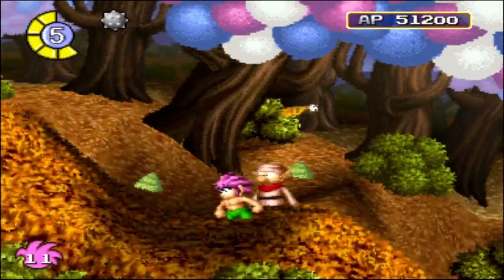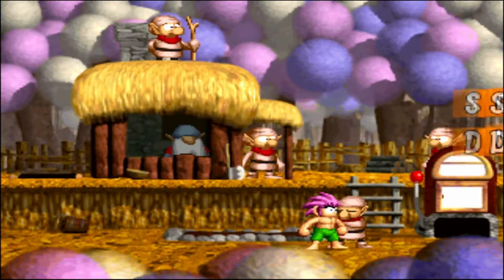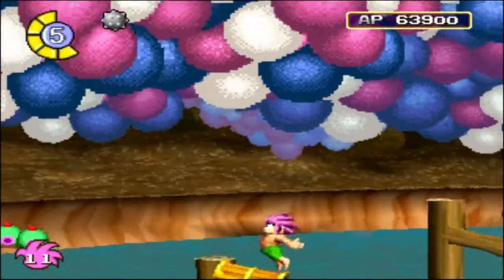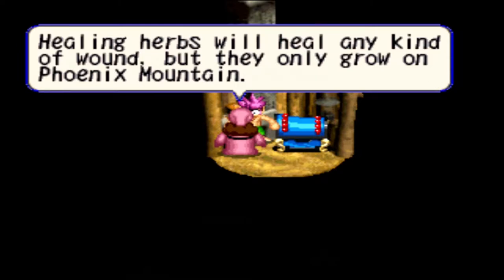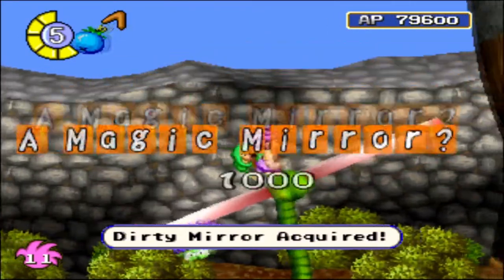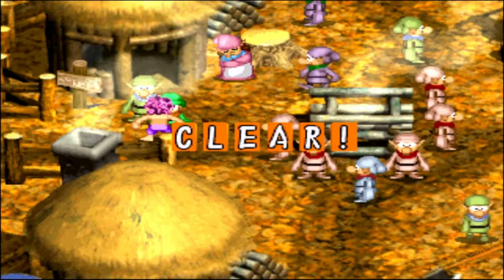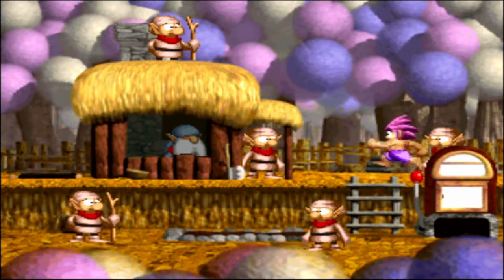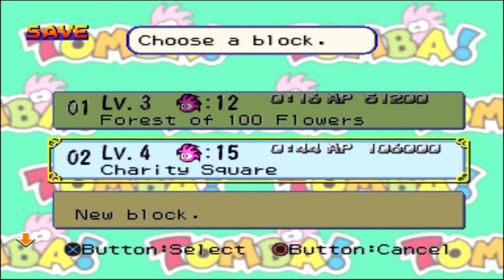PS1 | Tomba | Forest of all beginnings | Episode 2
Welcome back to Episode 2 of Let's play Tomba!

Tomba will be going on a mission to rescue some lost dwarves and discover more about the evil pigs!

Timestamps
0:00 Introduction
0:20 - 01:23 Leaf butterflies
07:37 - 09:06 Lost puppy
11:41 - 14:11 The Lost Boy
15:32 Baked Yam
18:07 Dwarf Elder